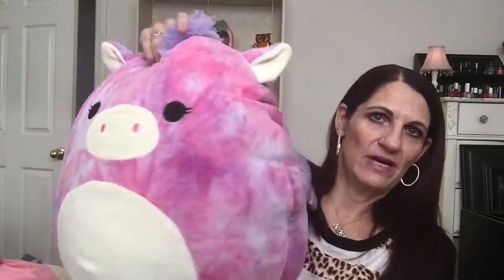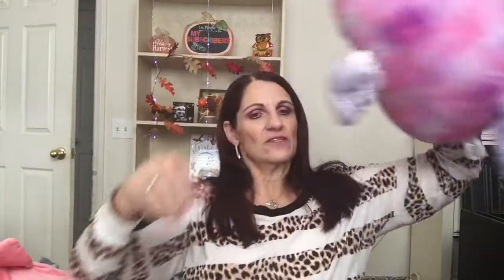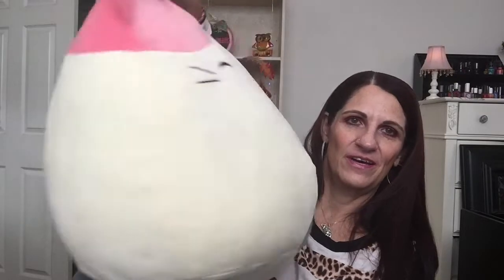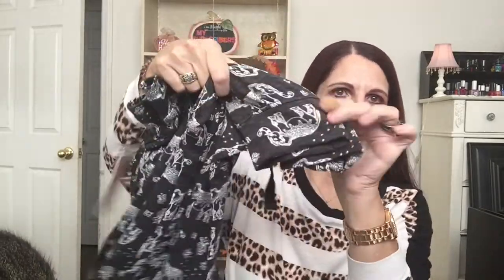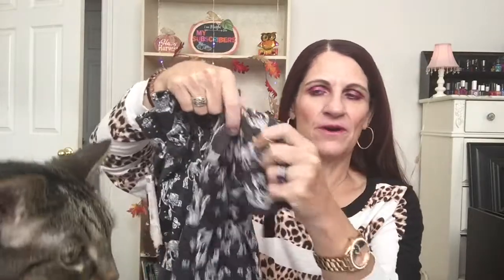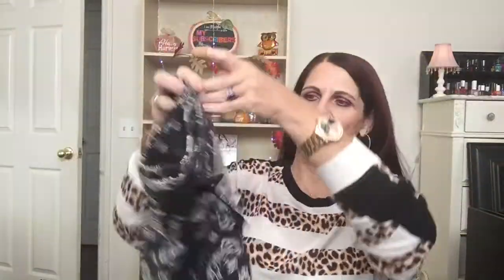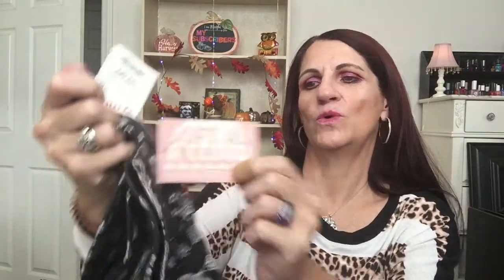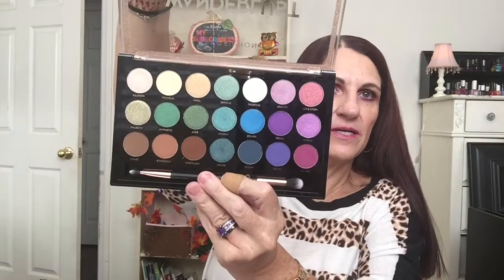Small Haul! Costco, Target & TJ Maxx 💸💸💸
Hi guys! Today, I have a small Haul to share with you! I went to Costco, Target & TJ Maxx.

On my eyes today:
Profusion Wanderlust palette

Want to write to me or send me anything?
Tracy M.